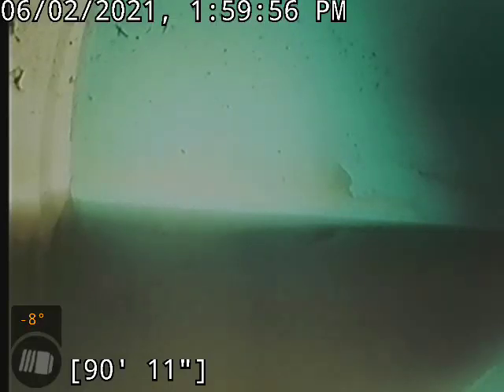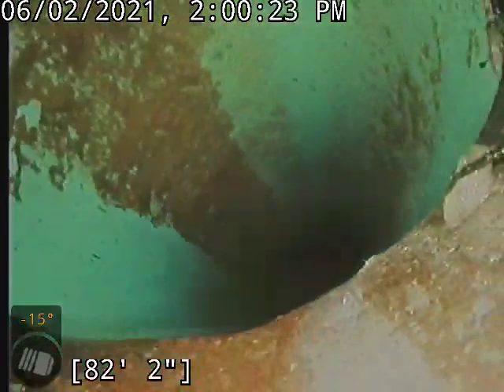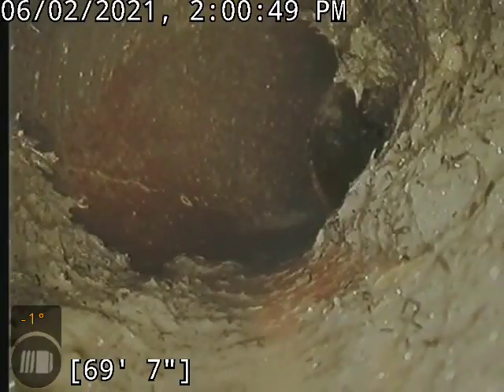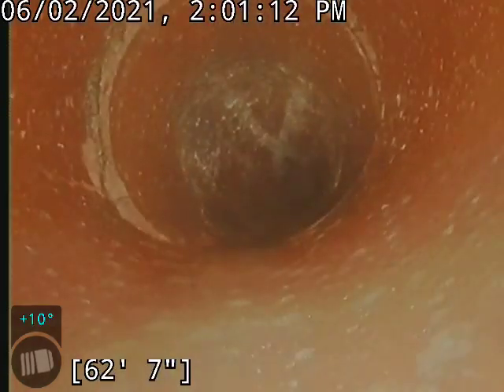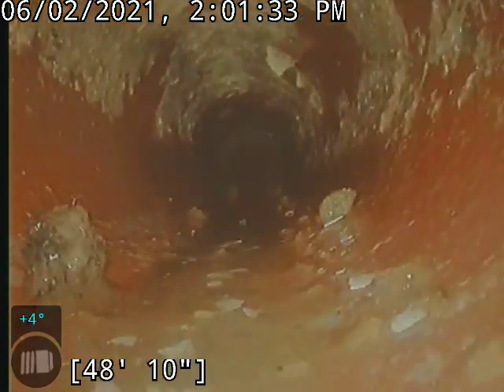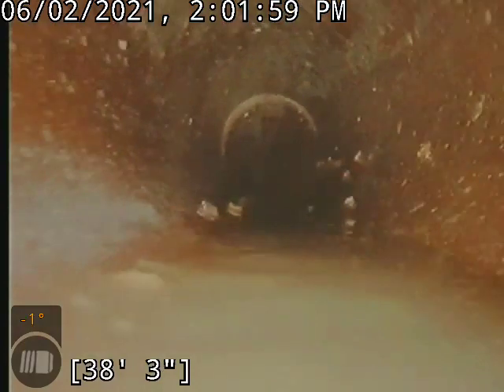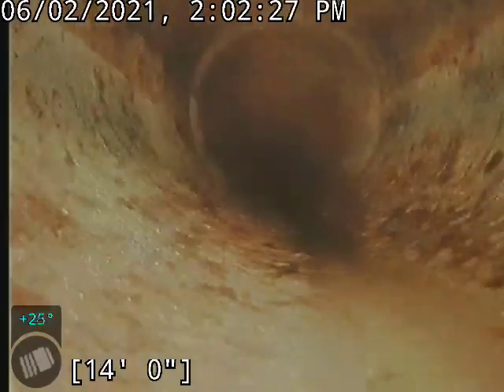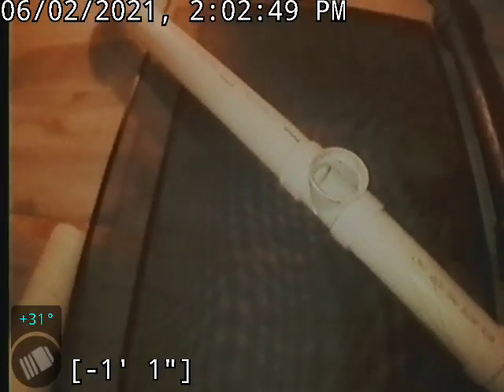3711 Dover Rd